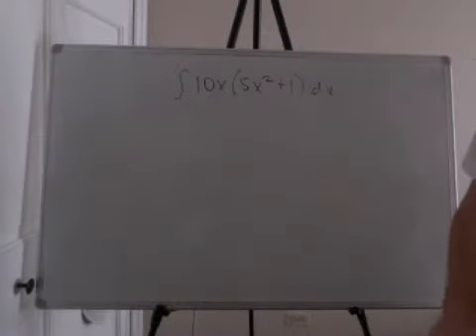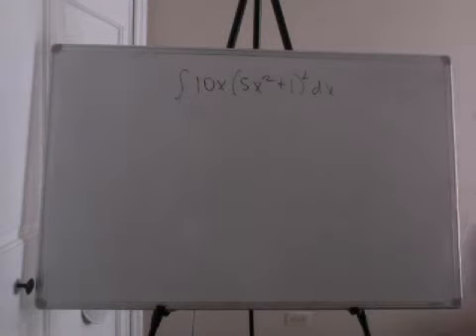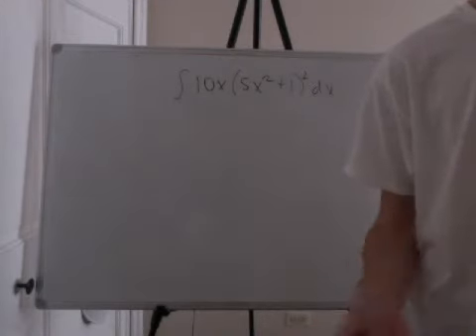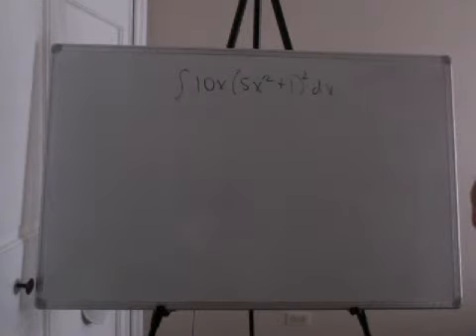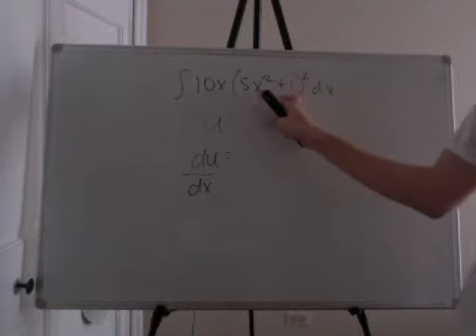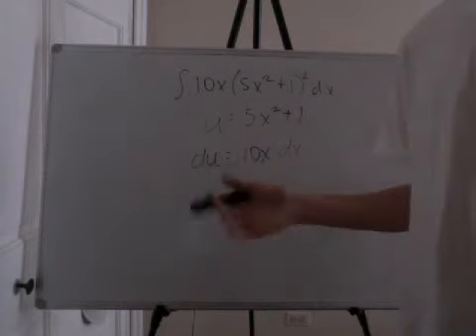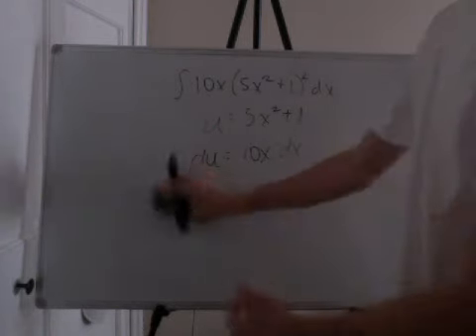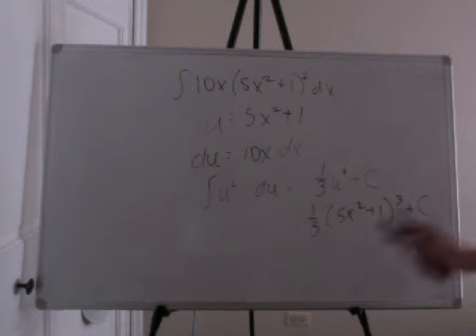Unit 5-2 U-Substitution and Reverse Chain Rule